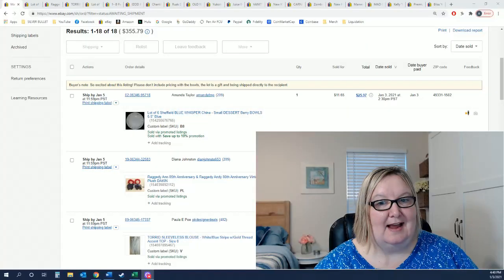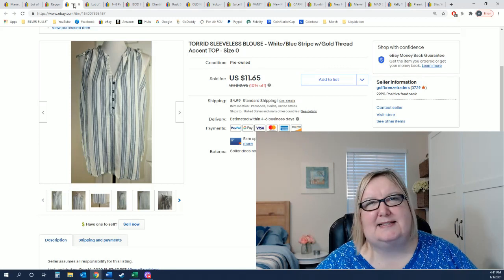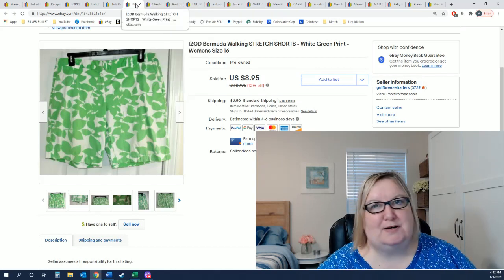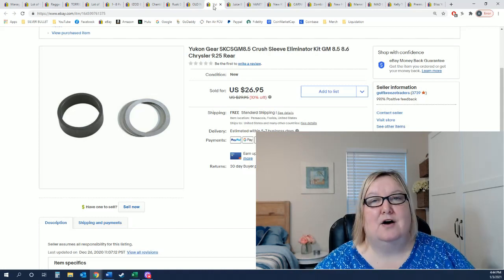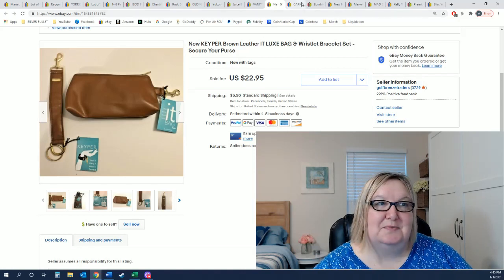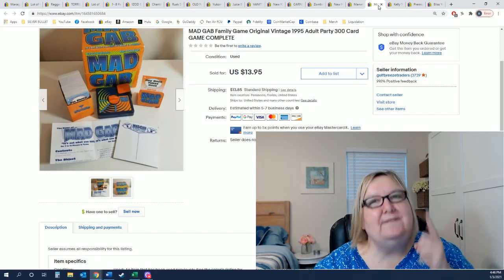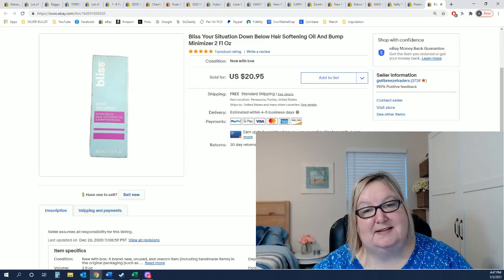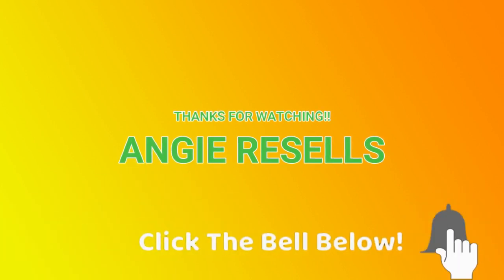WHAT I SOLD THIS WEEKEND on EBAY | 2 Days of RESELLING | 2021 Making Money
Just a quick video of my sales for the last two days. Not bad sales for feeling so yucky. coronavirus is no fun guys!

Thank you for stopping by my channel, Angie Resells.  I try to bring you a fun and entertaining look into my eBay reselling world.  Building a community of sellers to support each other and helping new sellers get started are my main goals for this channel! Also, never miss a new upload by clicking the BELL notification!

MAIL TO:
Angie Resells

⭐ MY STORES
•Ebay - Gulf Breeze Traders:

⭐ SHIPPING ESSENTIALS
•Rollo Printer
•Rollo Labels
•Digital Postal Scale
•Small Bubble Mailers
•Bubble Wrap
•Shipping Tape Gun with 2 Rolls
•Packing Tape 12 Rolls
•Huge Blue Poly Mailers (for plush)
•Flamingo Poly Mailers

⭐ PICTURE-TAKING ESSENTIALS
•Light Set
•Ring Light
•Sweater Shaver
•Lint Rollers
•Shirt Folding Board

•My Webcam
•My Microphone
•My GoPro

⭐ AMAZON ESSENTIALS
•Clear Poly Bags 9 x 12
•Clear Poly Bags 12 x 15.5
•Clear Poly Bags 14.5 x 19
•Scotty Peelers
•Barcode Scanner

If you purchase a product or service with the links that I provide I may receive a small kickback, with NO additional charge to you. Thank you for supporting me so I can continue to provide you with free reselling content to help you grow your business.